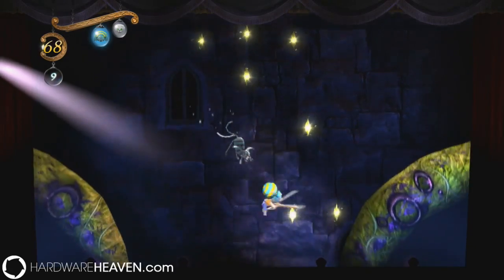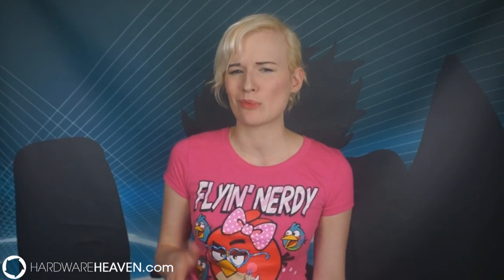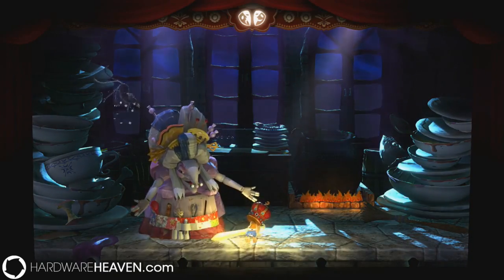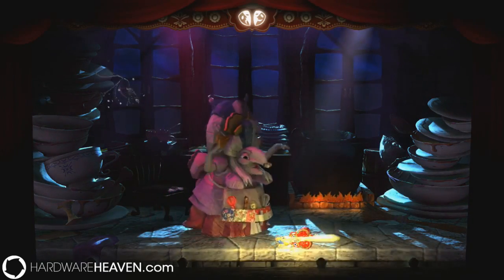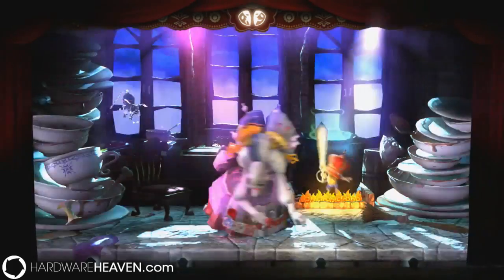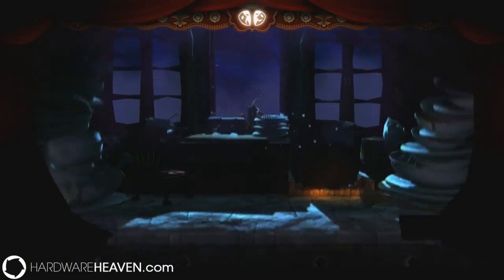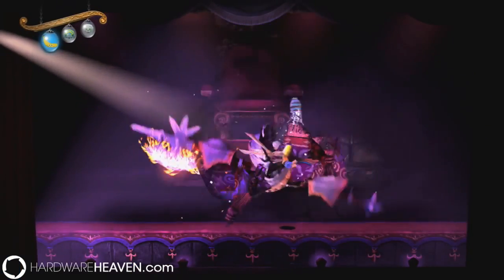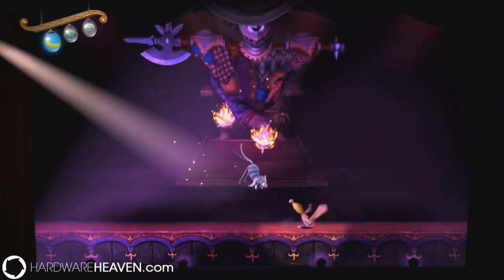Puppeteer Review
Kaeyi Dream takes a look at Sony's Puppeteer.